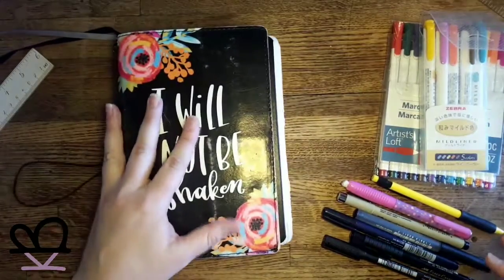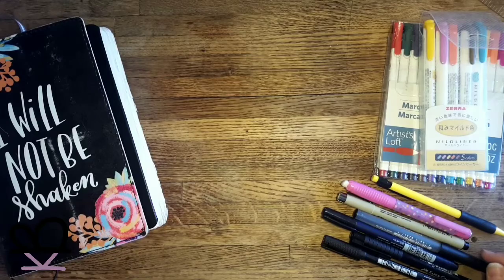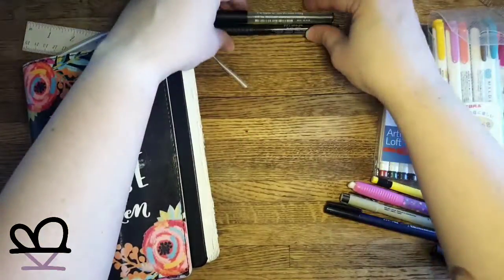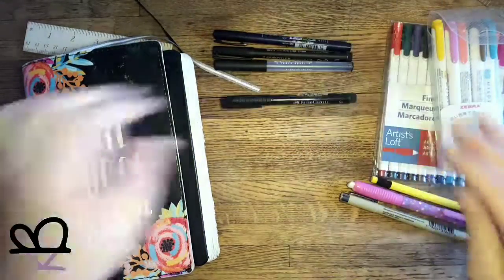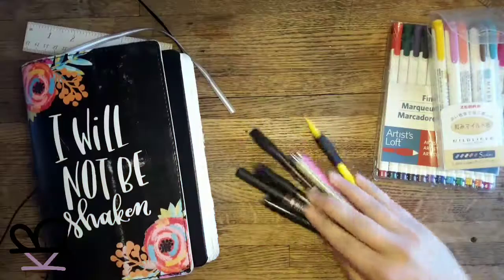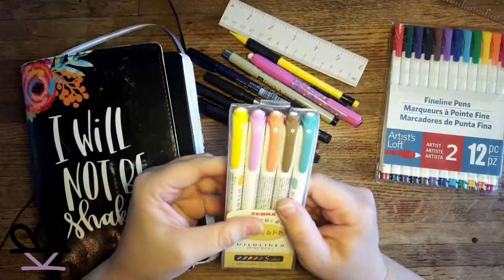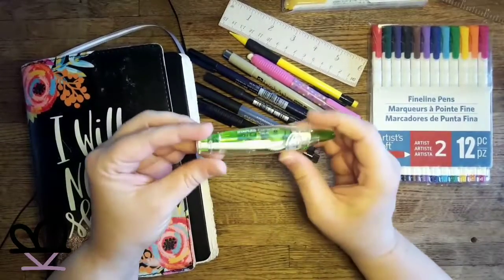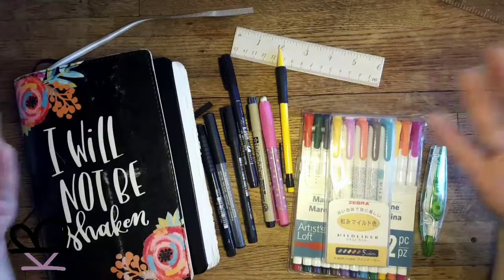Bullet Journal Set-up | What Tools Do I Need?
Want to start a bullet journal, but don't know where to begin? I've got your back!

This video is part of my Bullet Journal Set-up Series. Here is a quick overview of my most used tools from a small to large budget. Find out how you can start with just TWO items!

Journal: Black Dot Journal By Artist's Loft™ - Item # 10532092
Pens:
+ Precision Pen by American Crafts
+ PITT artist pen by Faber-Castell
+ Fudenosuke by Tombow
+ Lumocolor by Staedtler
+ Pigma Micron by Sakura
+ Mildliners by Zebra
+ Fineline Pens by Artist's Loft

Sign up to receive my newsletter and learn more about what it takes to bring, keep, and mend hearts in this world!

Be sure to subscribe to get notified when new videos from the series are up and please let me know what kind of organization and inspiration videos are important for you!